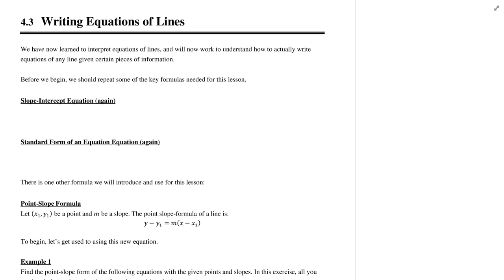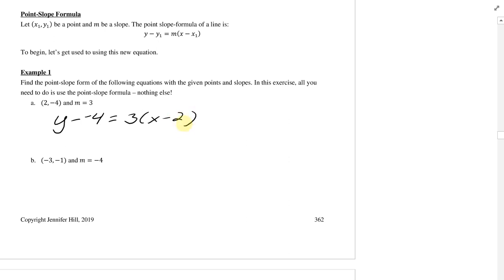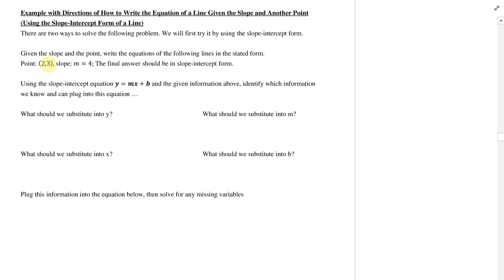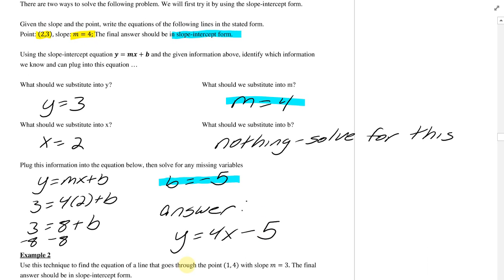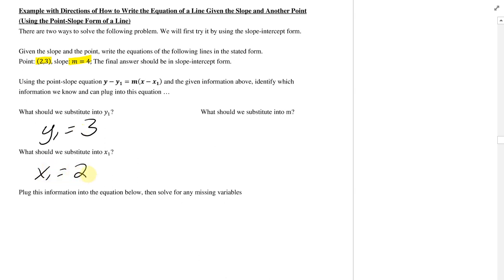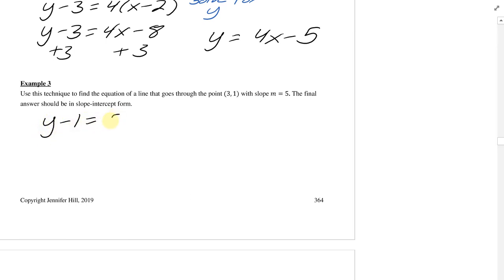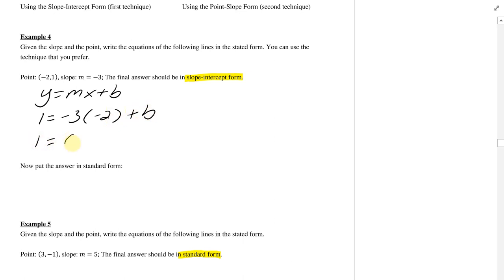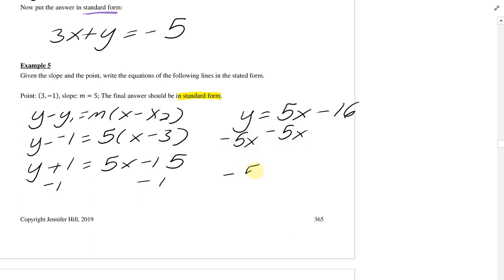M0465 4.3 part 1